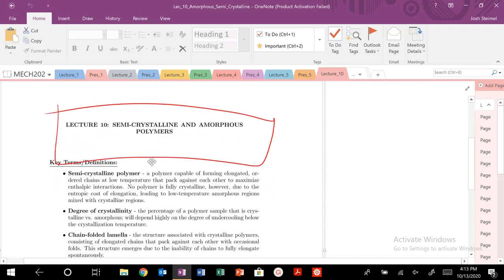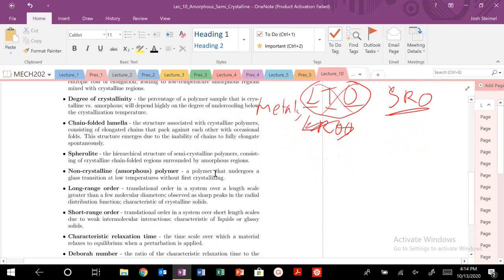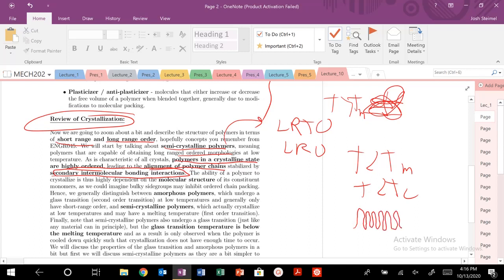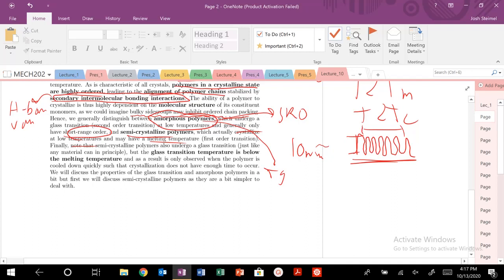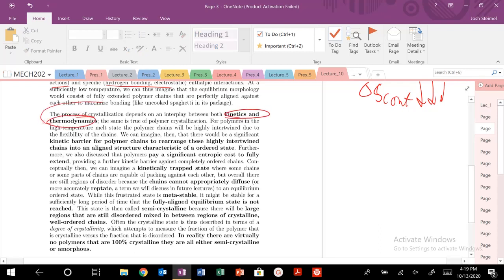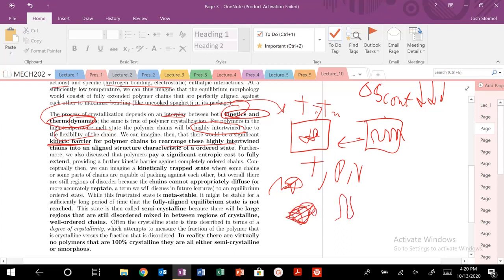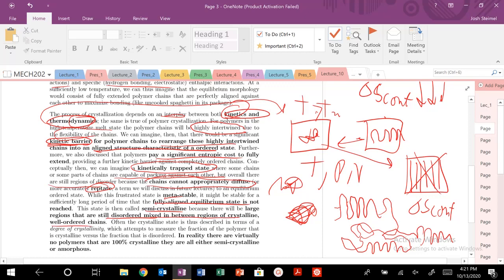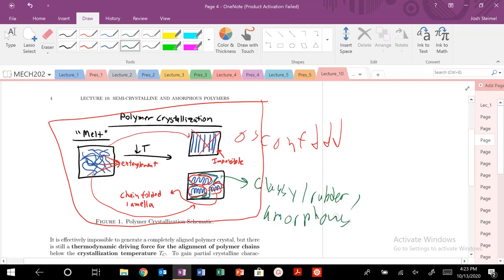Lecture 10: Semi-Crystalline and Amorphous Polymers: Degree of Crystallinity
Difference between Semi-Crystalline and Amorphous Polymers and free energy competition.